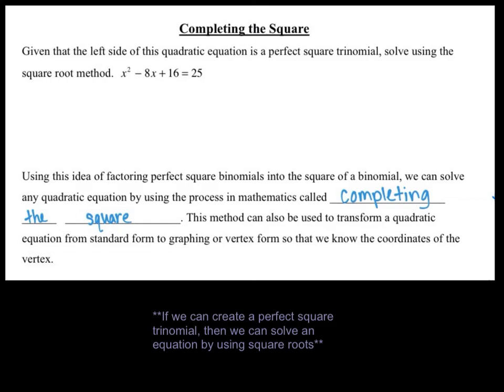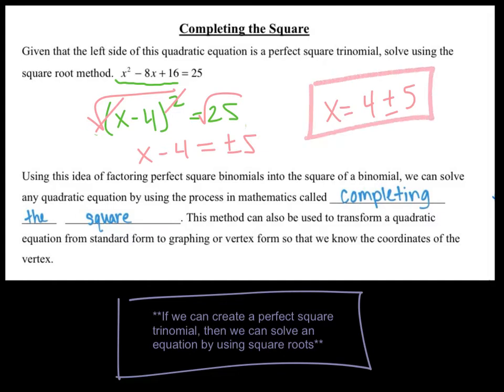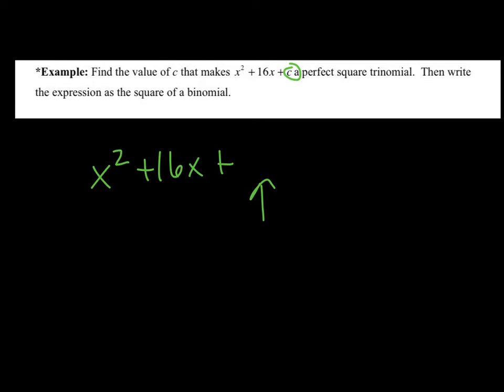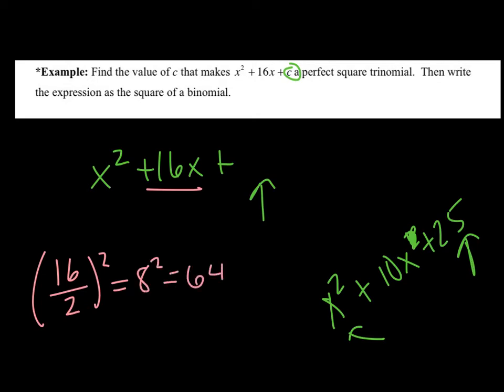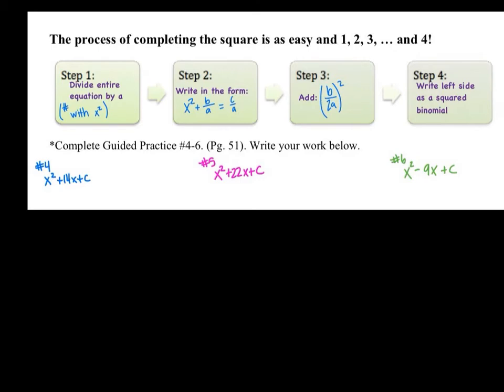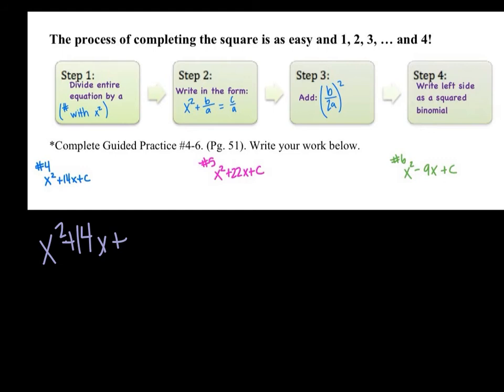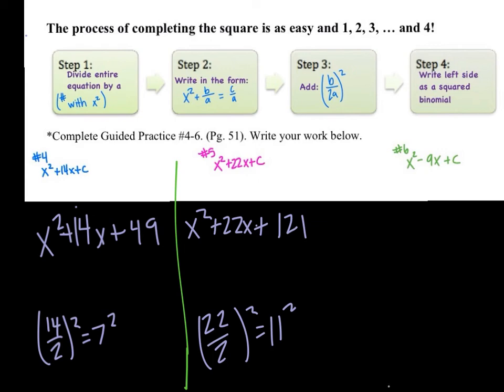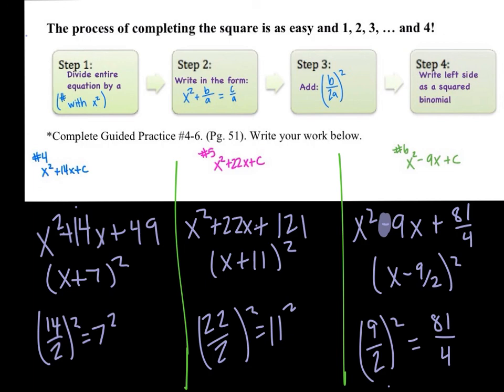1.7 Completing the Square